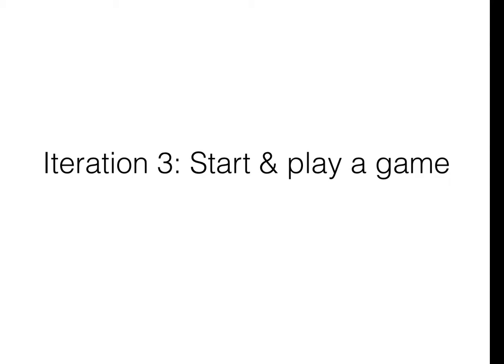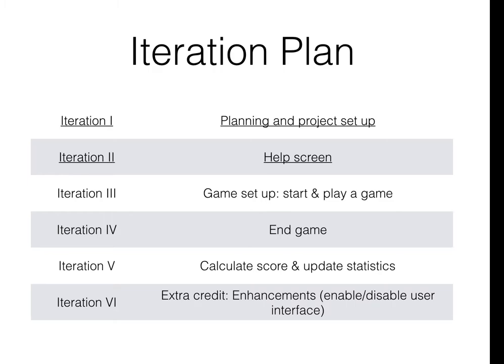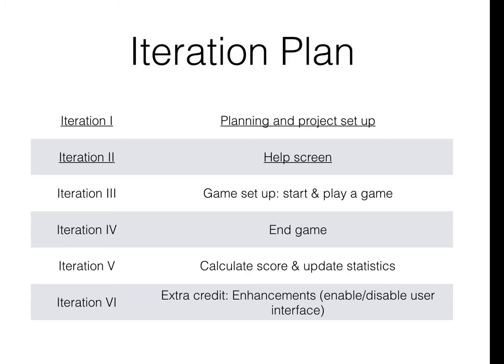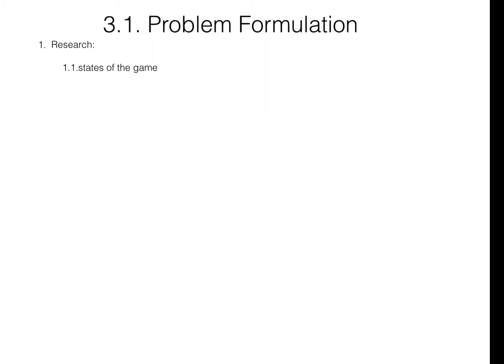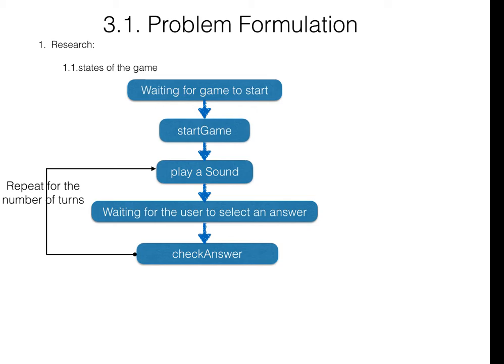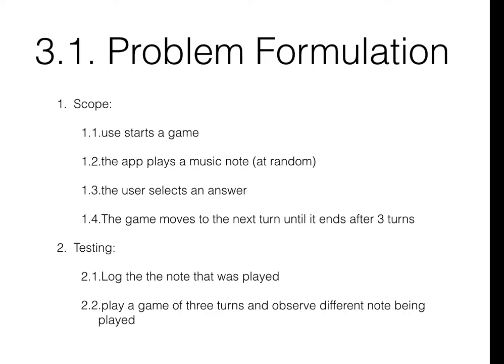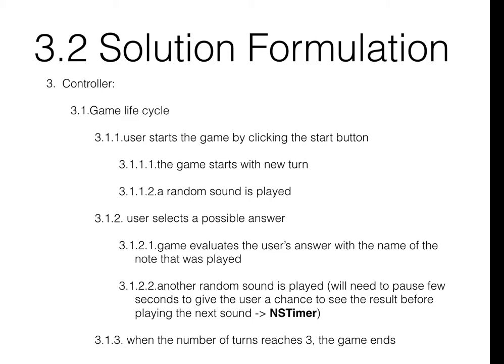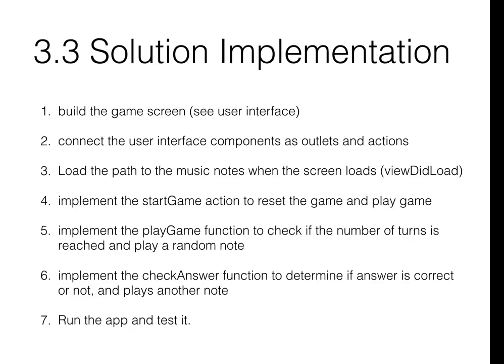IT1045C - Swift 2.1: Module 4 - Music Learning - Iteration 3 - Overview 5/13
Implement the app development process to build the game screen. Discuss the different states of the game.